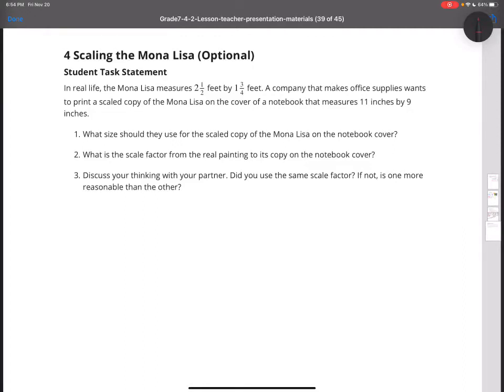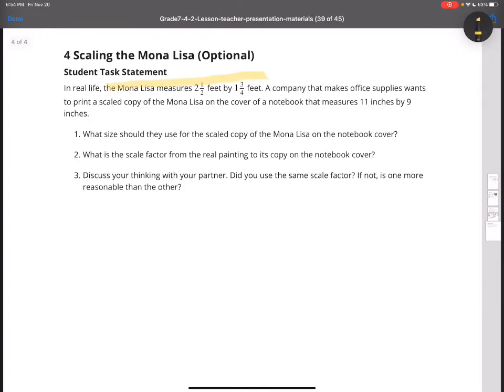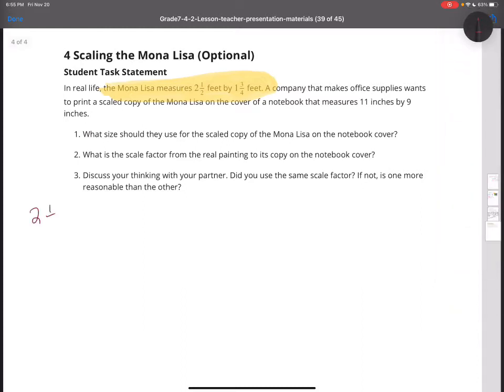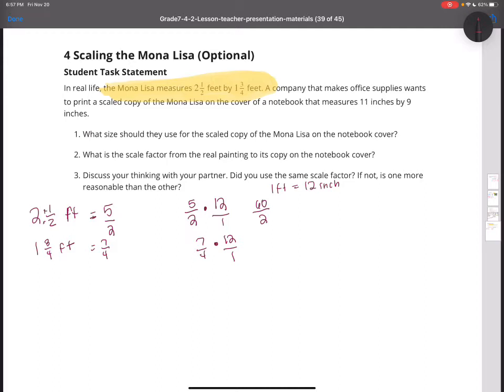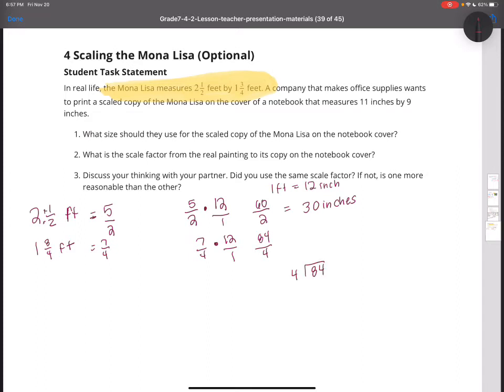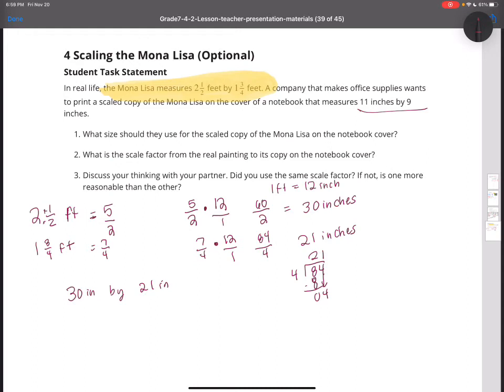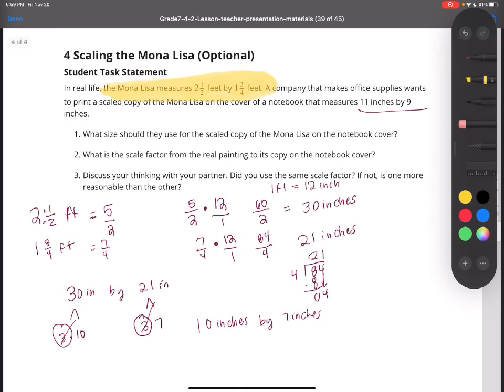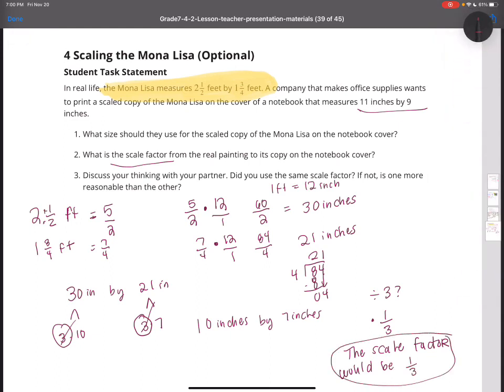November 21, 2020